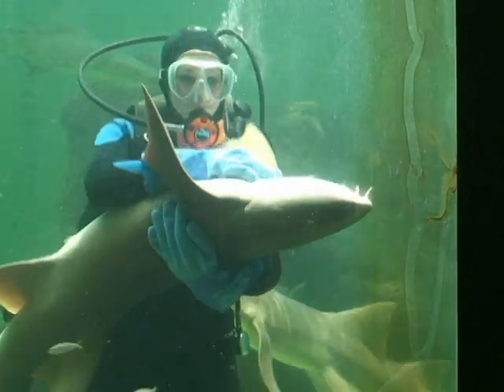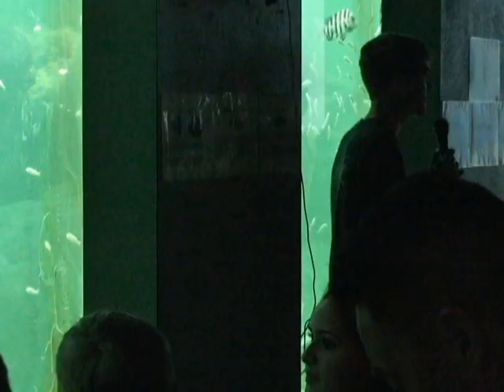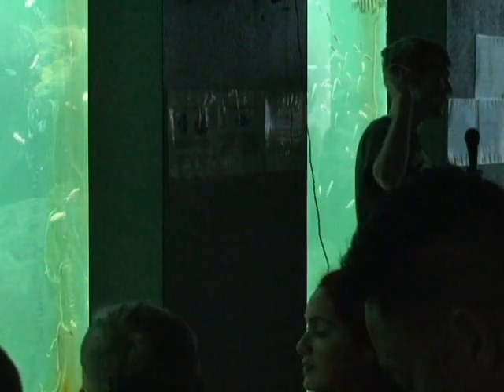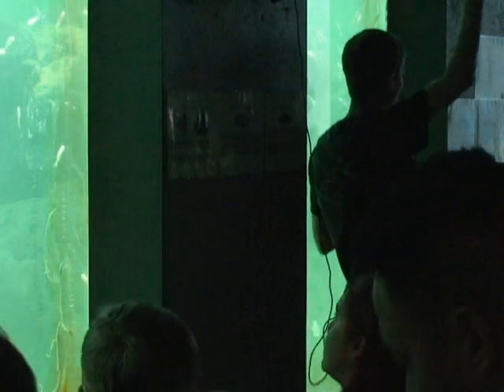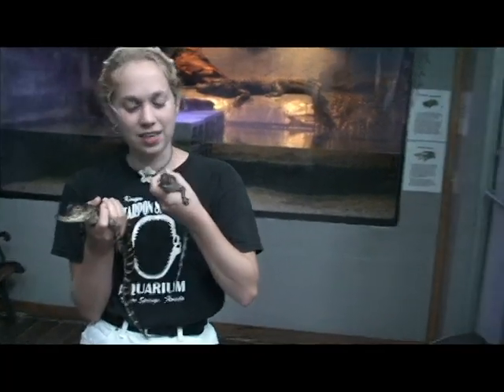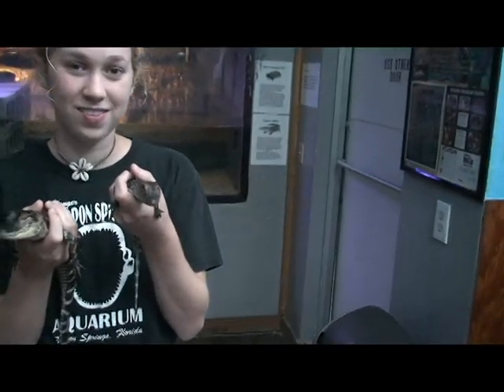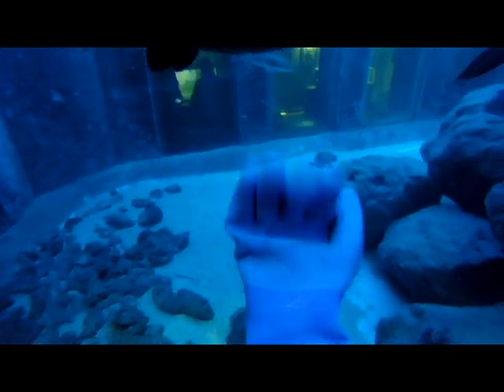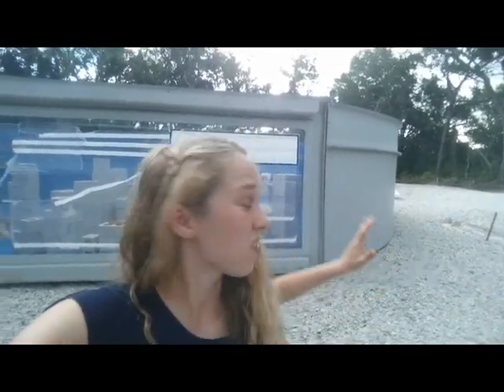Tarpon Springs Aquarium Move Update! | Paige's Panet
We are getting very excited about our upcoming move!
Facebook: Tarpon Springs Aquarium / Paige's Planet